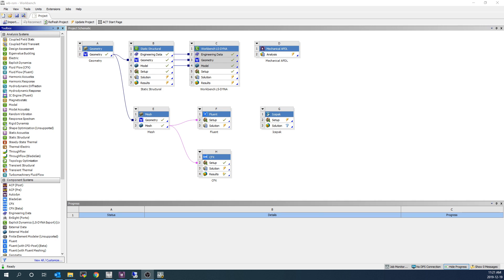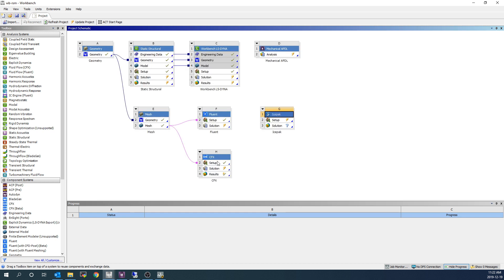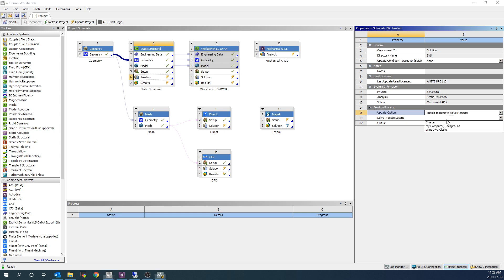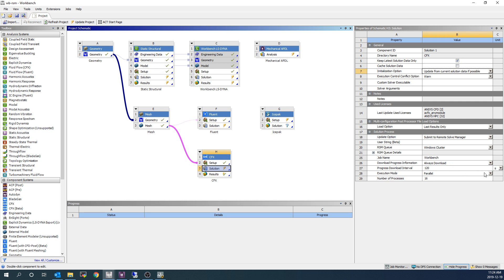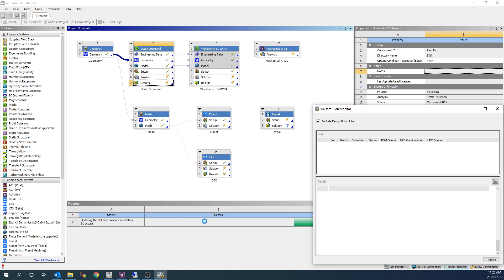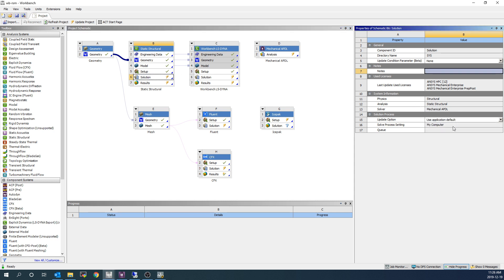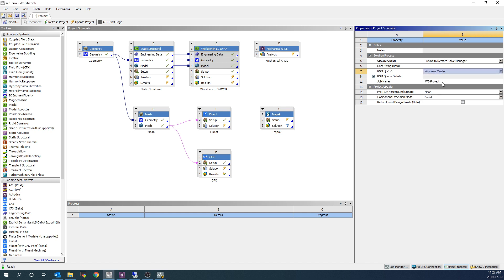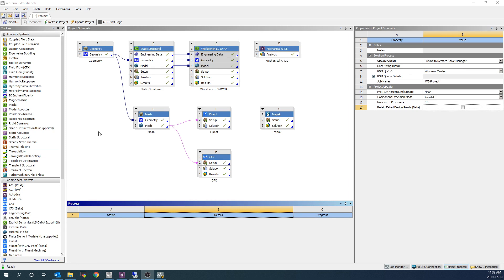How to Solve ANSYS Workbench Jobs Using ANSYS Remote Solve Manager (RSM)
This video provides a step-by-step procedure on how to submit ANSYS Workbench jobs to the ANSYS Remote Solve Manager (RSM) in order to solve the model.